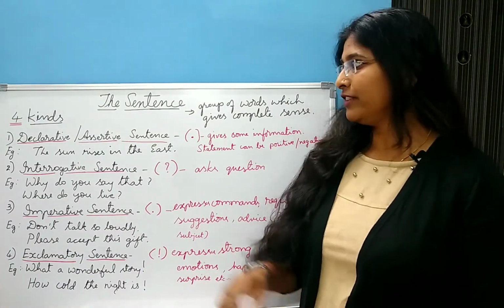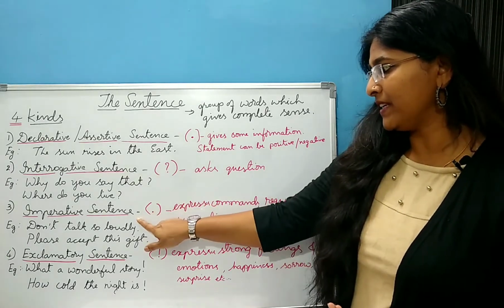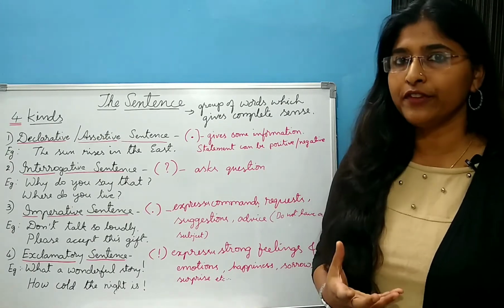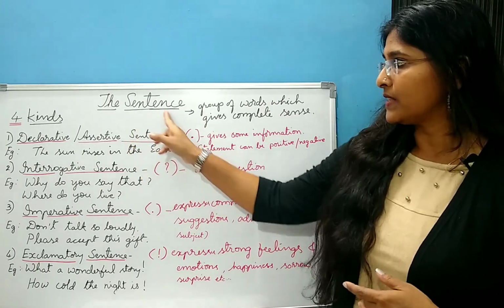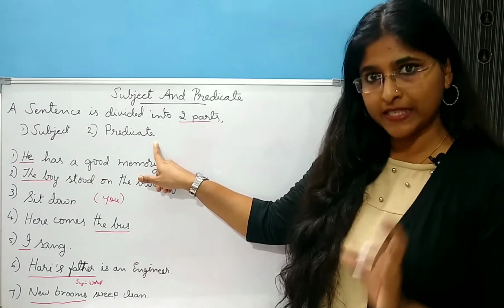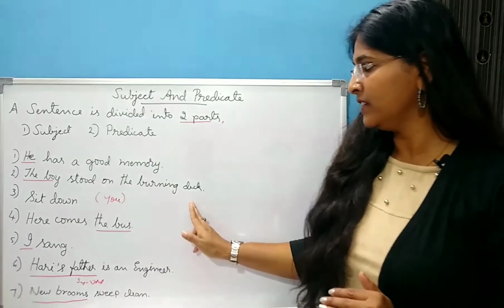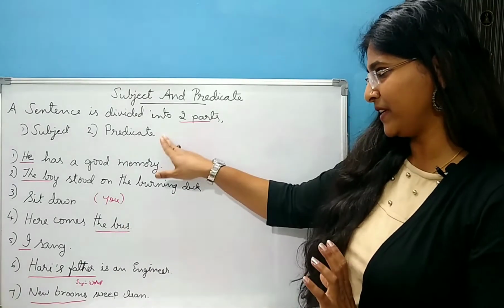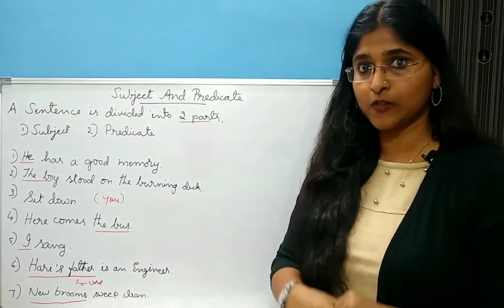The Sentence/ Kinds of Sentences/ Subject and Predicate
The basic lesson to start leaning English is THE SENTENCE . Its important to understand about the different kinds of sentences. If you know about the Subject and Predicate of a sentence, will help you to understand further lessons.